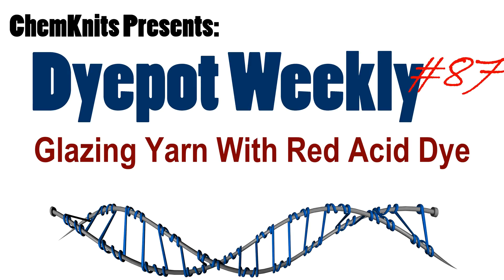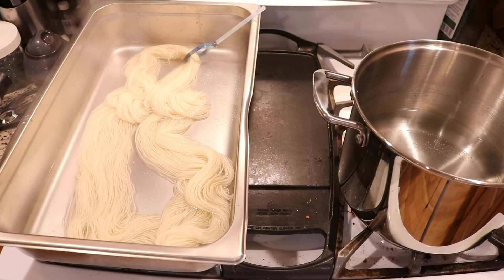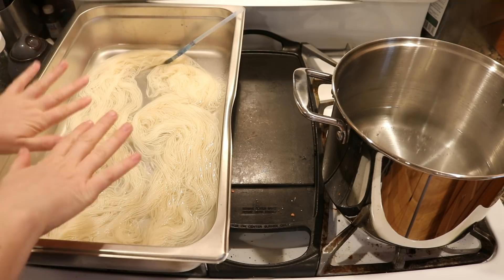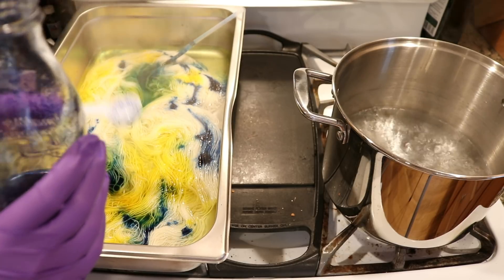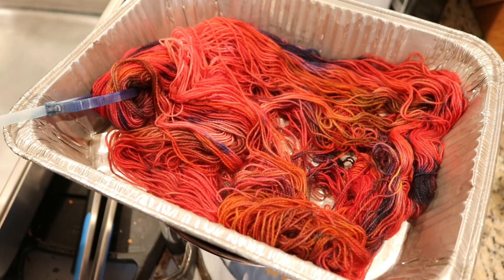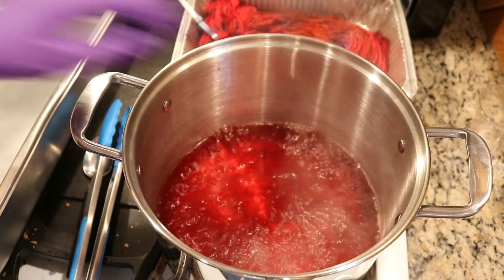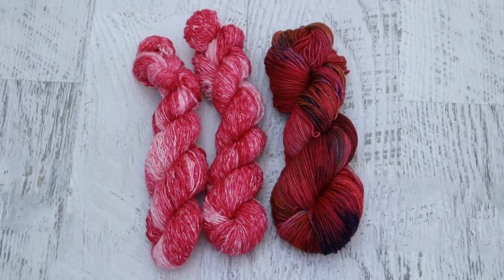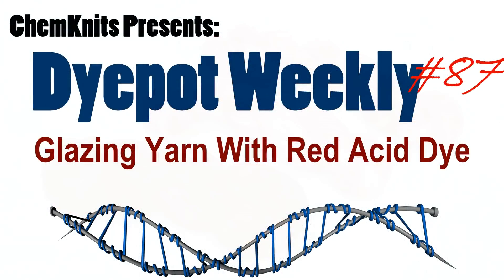Dyepot Weekly #87 - Glazing Yarn with Red Acid Dye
What will happen if space dye some yarn with yellow and blue, and then try to glaze this skein in red?  Hopefully something pretty!
 Thank you so much, Christina at Needleworks Studio Canada for sponsoring this video!

KnitPicks Bare Hawthorne Fingering (80% Superwash Fine Highland Wool/ 20% Polyamide)
steam pan
zip ties

VIDEO CONTENTS:
[0:00] Introduction
Steam pan: 8 cups of water + 1 T white vinegar
larget pot: 8 cups of water + 1 cup white vinegar
The hawthorne fingering was presoaked in plain tap water for ~20 min.
[1:49] Dye step 1 - Dharma Acid Dye Stock Solutions
1 tablespoon - ~1% stock solution brilliant yellow
2 tablespoons ~1% stock solution peacock blue
[3:25] 5 min later
[4:06] Glazing the yarn. I added 1/2 cup 118 mL of Dharma Fire Engine Red to the dyepot.  1 T of dye is only 15 mL.
[6:39] Leave no dye behind!  Dip dyeing a bonus sock blank
[9:28] Washing the yarn
[11:32] The finished dry yarn and conclusions